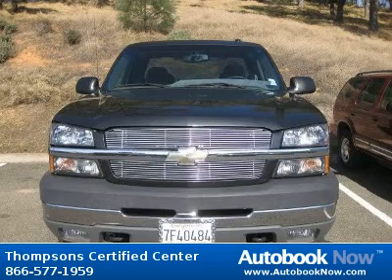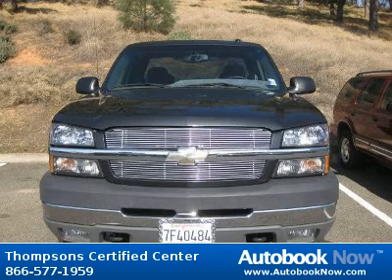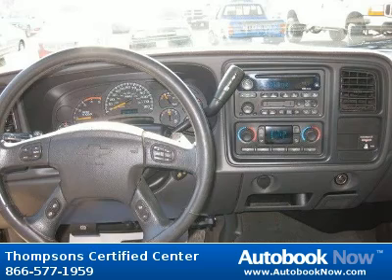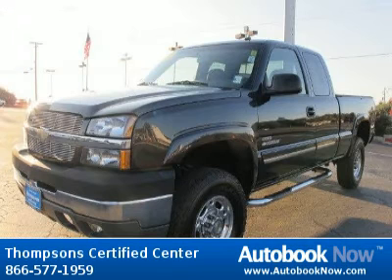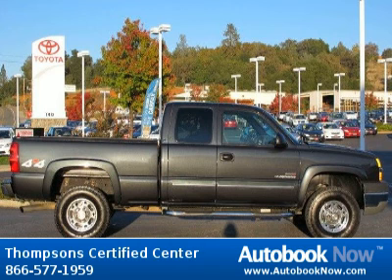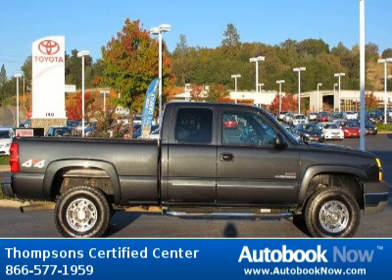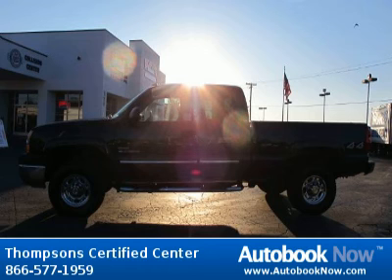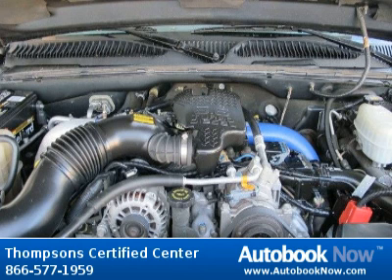2003 Chevrolet Silverado 2500 HD HD in Cameron Park CA for Sale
2003 Chevrolet Silverado 2500 HD HD
Stock #: G16239
Price: $17,988
Miles: 153,578
Trim: HD HD
Color: Dark Gray Metallic
Interior: GRAY
Transmission: Automatic
Drivetrain: 4WD